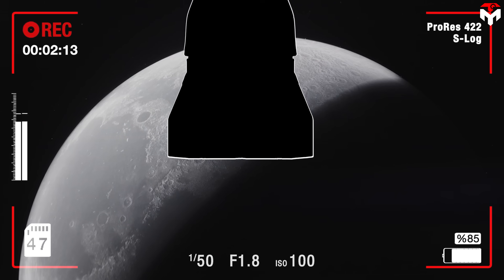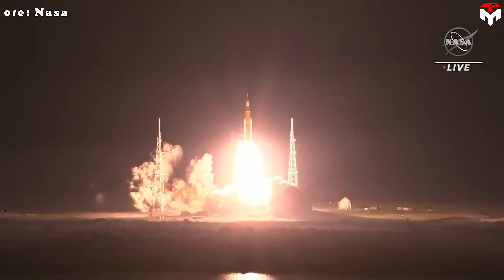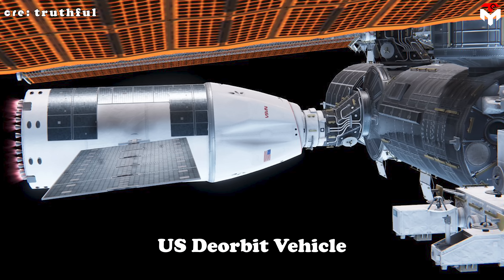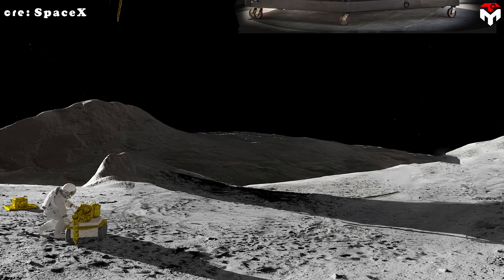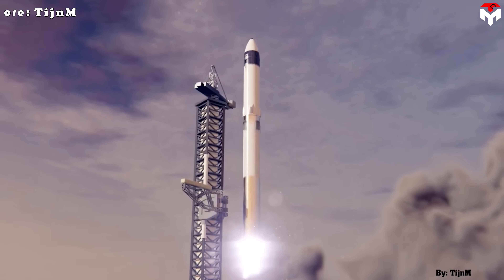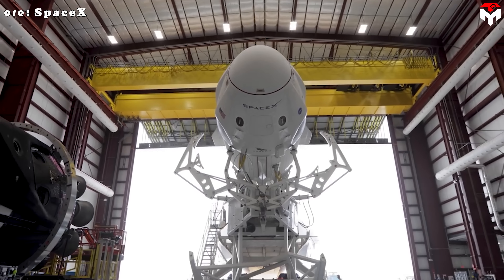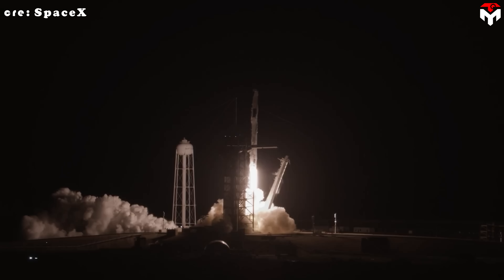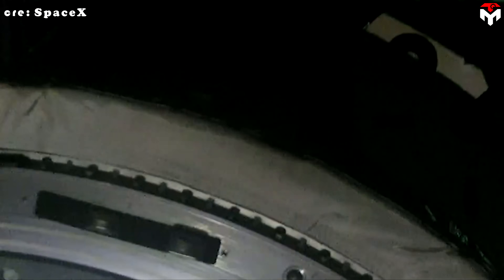SpaceX's Brilliant Upgrade on Dragon to SOLVE Starship Issue, Shocked NASA!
Intro 0:00
The ghost of Constellation 0:41
The solution 2:57
Challenges 9:10
Starship Version 4 12:35
1) SOURCES OF THUMBNAIL:
2) SOURCES OF VIDEO AND IMAGES:
What if I told you SpaceX already has a spacecraft that could take astronauts to the Moon—without Starship, and without NASA’s massive Artemis architecture?
It’s a vehicle we’ve seen fly for years: the Crew Dragon. Originally built to ferry astronauts to low Earth orbit, some experts believe it could be upgraded for lunar missions—cutting out the complexity of Orion, Gateway, and even the need for Starship.
And while Starship still dominates the headlines, the question is: could Dragon be the secret, simpler path to landing humans back on the Moon?
In today’s Techmap episode, we’ll explore exactly how that could happen.
It’s no accident that NASA’s SLS rocket and Orion spacecraft are seen as iconic. Their status comes from their historical importance, cutting-edge technology, and the central role they play in NASA’s current vision for space exploration.
They mark humanity’s return to the Moon and a stepping stone to Mars—standing as NASA’s most powerful rocket and its most advanced crewed spacecraft for deep space.
These vehicles also carry forward NASA’s legacy by building on proven technology. Orion, built by Lockheed Martin, began as the Crew Exploration Vehicle under the Constellation program. The SLS rocket reuses elements from Constellation’s Ares rockets and the Space Shuttle, such as the RS-25 Shuttle engines and solid rocket boosters. But unlike SpaceX’s innovations, these boosters aren’t reusable.
This reflects NASA’s long-standing practice of adapting existing technology and expertise to keep costs in check, speed up development, and reduce risks—instead of creating everything brand new.
However, the approach shows a clear disadvantage: even though we now have reusable rockets, NASA is still holding onto costly, expendable systems like the SLS. And the same issues that doomed Constellation—runaway costs and constant technical delays—are now haunting Artemis.
This has US policymakers and NASA leaders on edge, worried that China could leap ahead in the race to the Moon and claim leadership in space. China’s rapid progress in space exploration has turned this into a geopolitical competition, one that makes Artemis’s success more urgent than ever. But with mounting costs and setbacks, there’s a real fear the US could lose its edge.